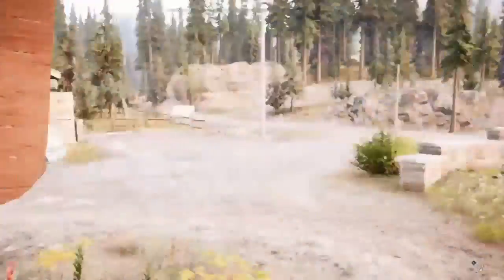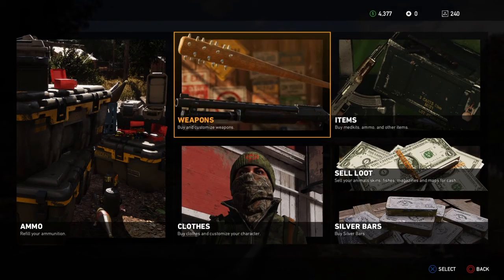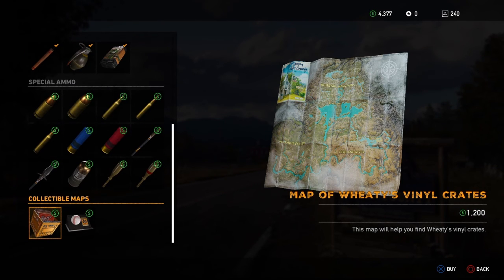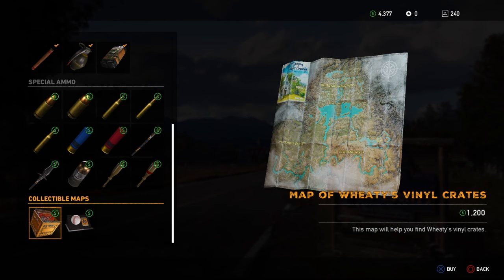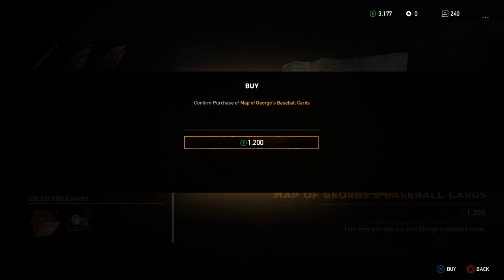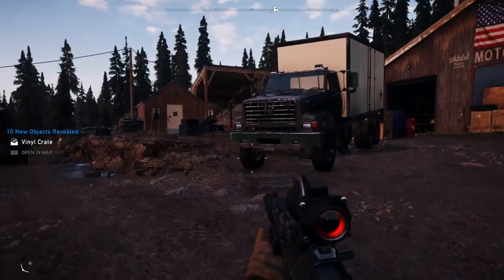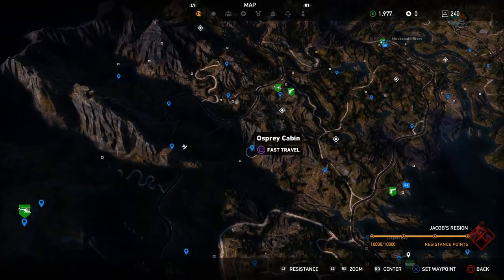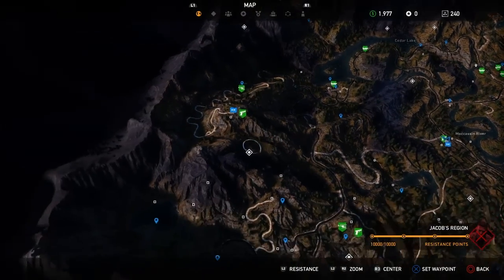All locations Georges baseball cards and wheats vinyl creates FARCRY 5*